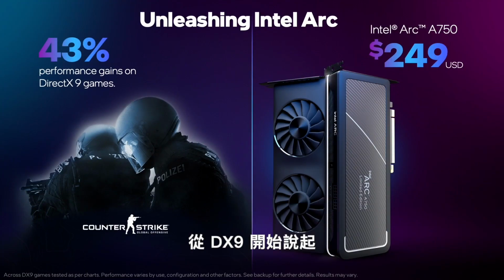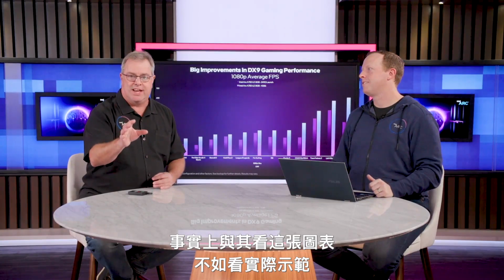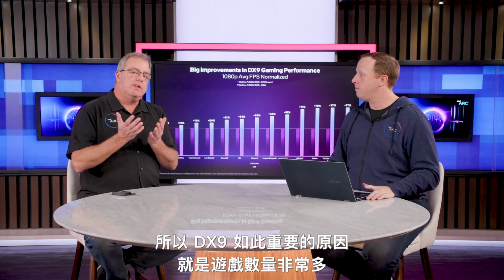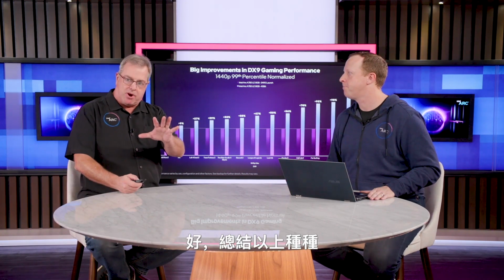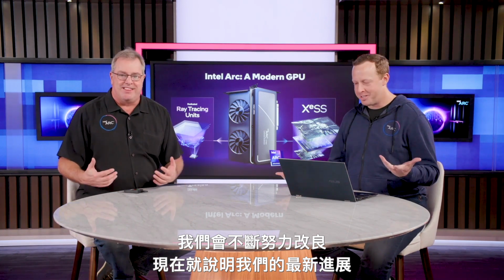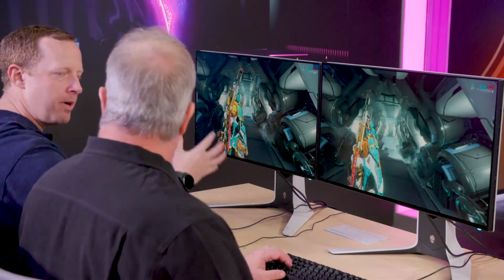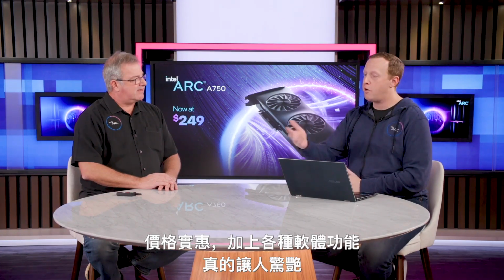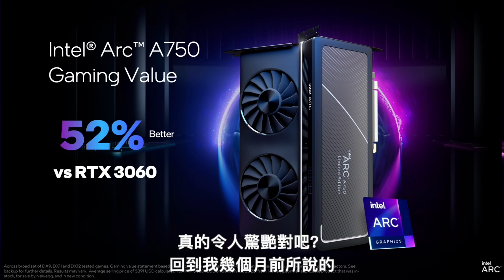Intel® Arc™ 獨立顯卡 | 2023 第一季更新發布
Intel® Arc™ 獨立顯卡有了許多的重要內容更新。我們在 DirectX 9 獲得了顯著的效能提升、Intel® Arc™ A750 顯示卡調降成更優惠的價格、擴充的 Intel® XeSS 技術支持、以及 DirectX 11 和 DirectX 12 和更多遊戲驅動程式的持續更新！

關於 Intel 顯示卡：
遊戲、遊戲開發、驅動程式、PC 遊戲、行動遊戲和內容創作的官方頻道。
Intel® Arc™ 獨立顯卡：我們是提供遊戲玩家和創作者的高性能顯示卡品牌。